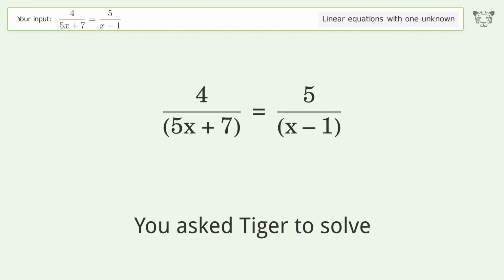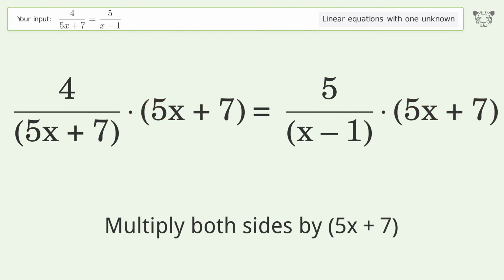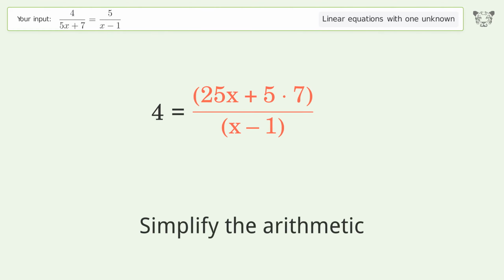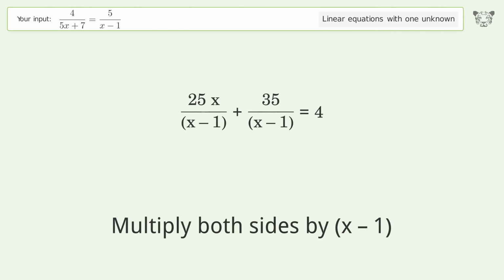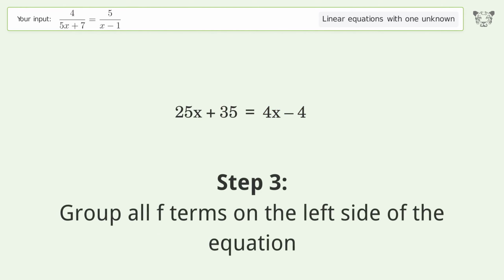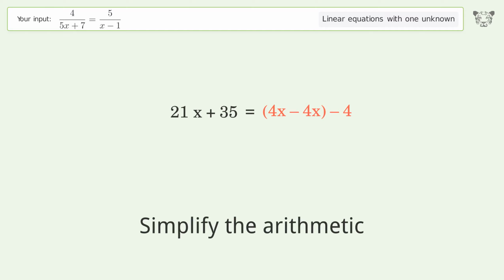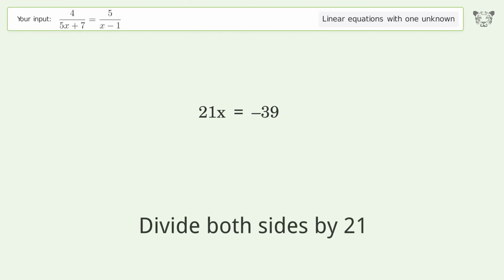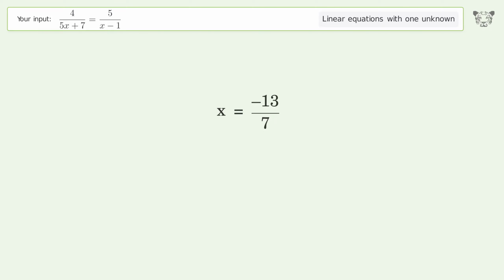Linear equation with one unknown: Solve 4/(5x+7)=5/(x-1) step-by-step solution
for a step-by-step and more tips and tricks for dealing with linear equations with one unknown.